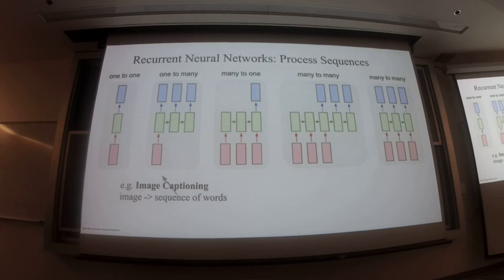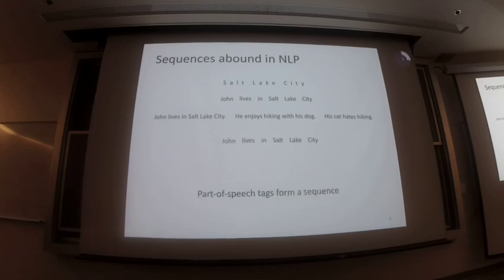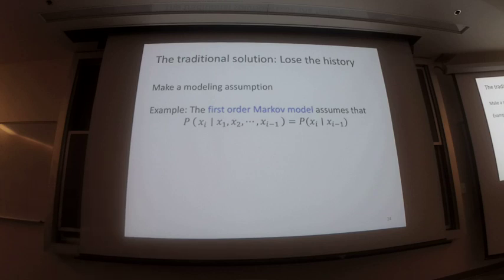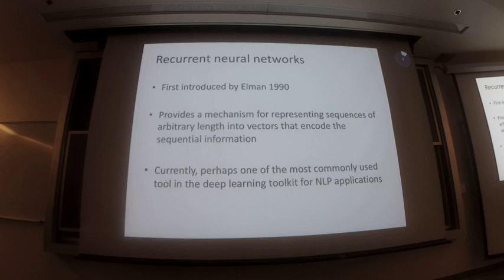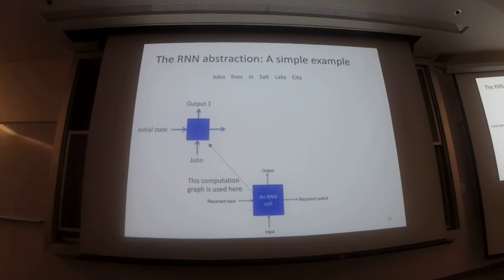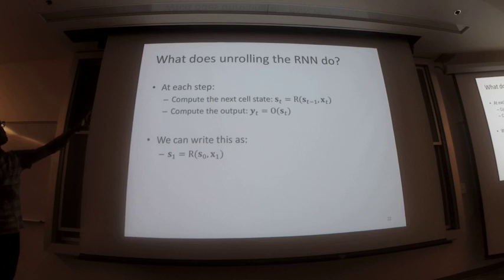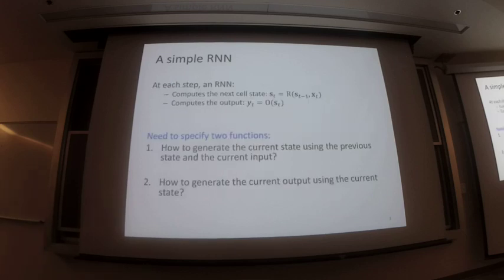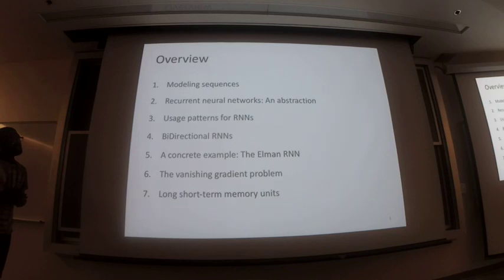Deep Learning Lecture 19 Fall 2019